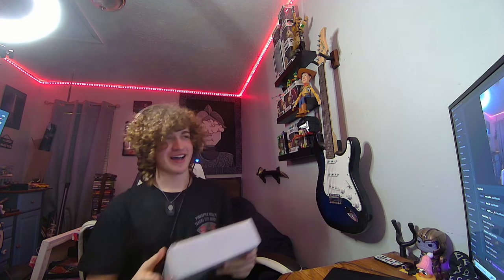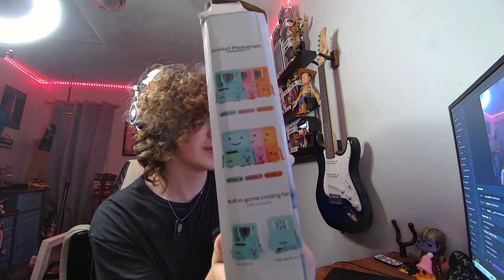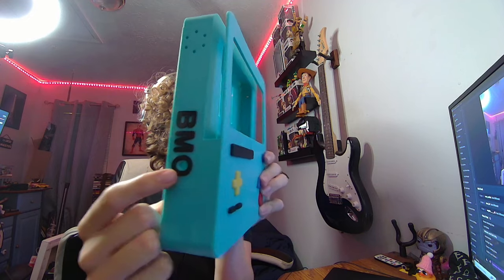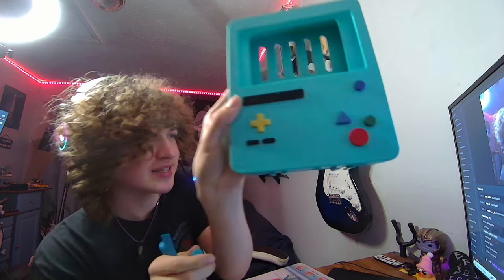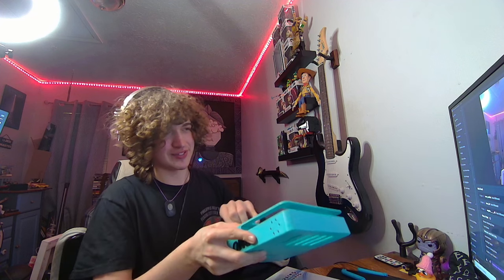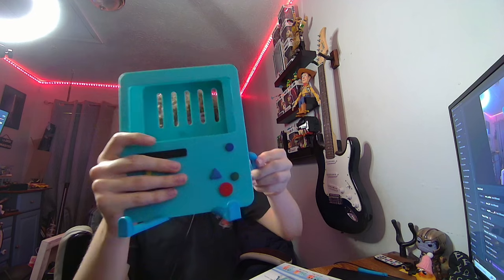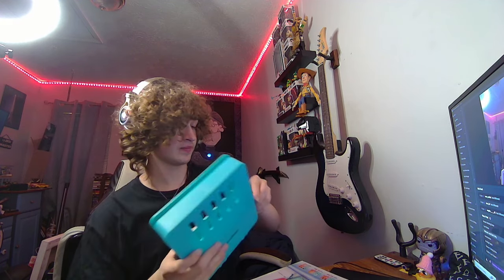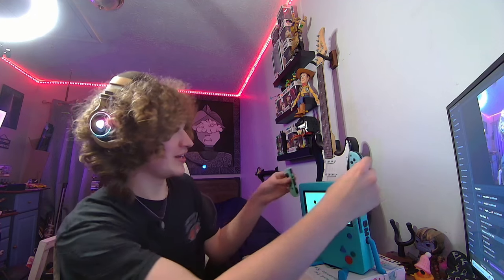Unboxing My BMO Nintendo Switch Dock!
Hey everyone!  My friend, Brody, gifted me a Nintendo Switch dock or holder for Christmas that looks like BMO from Adventure Time!  I have seen it in a plethora of TikToks over the past few months and I am so happy I finally have one.

Music!